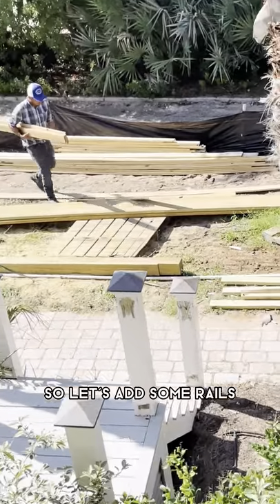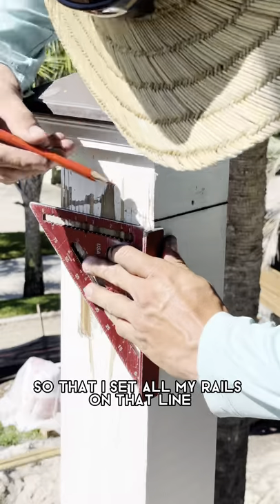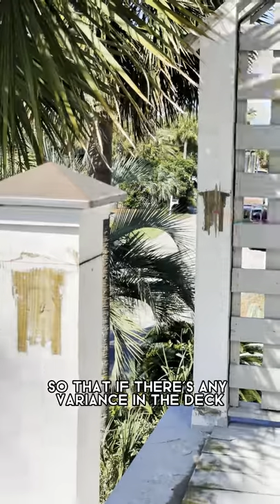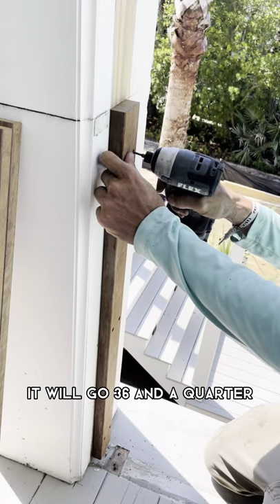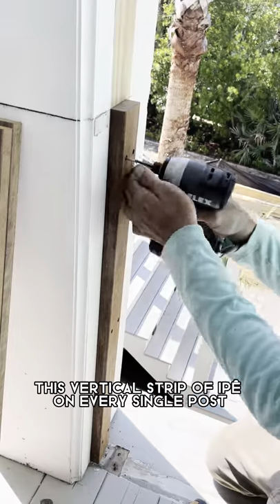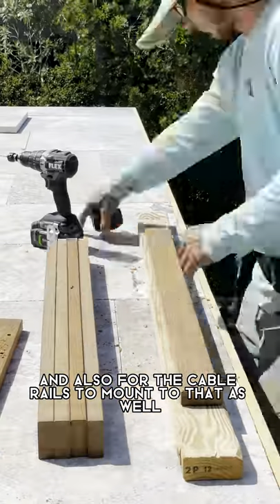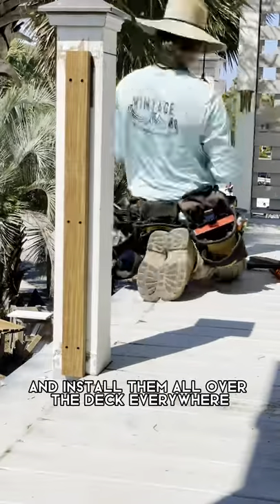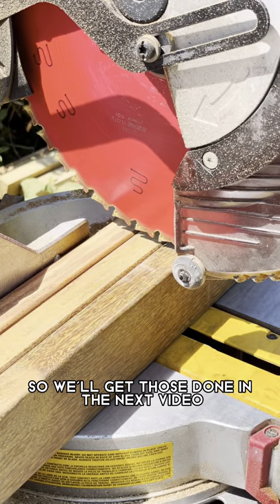Installing Cable Rails on a Deck Part 1 | Artpentry